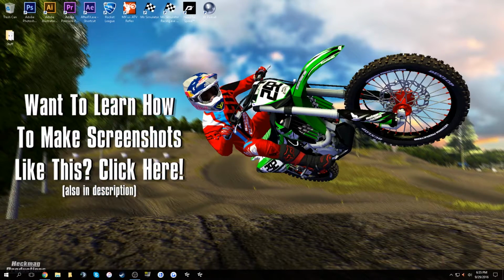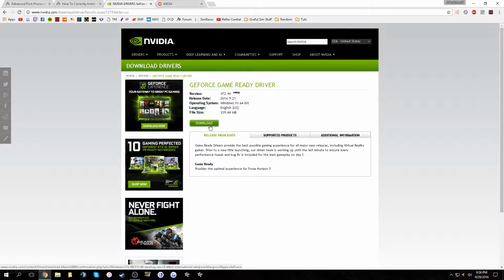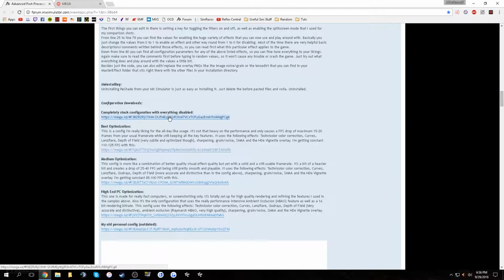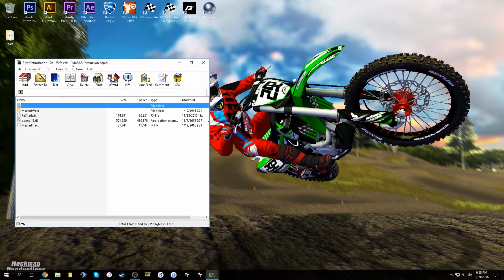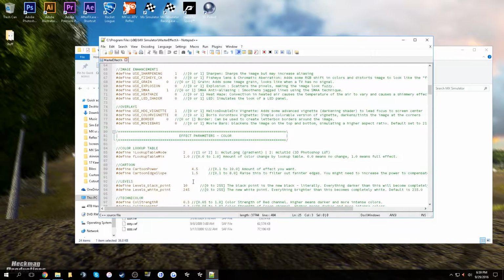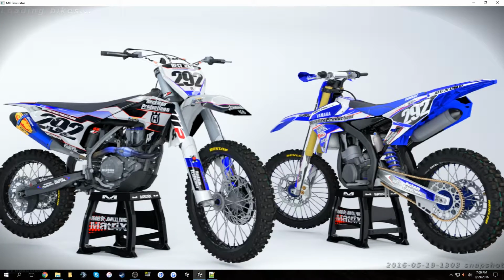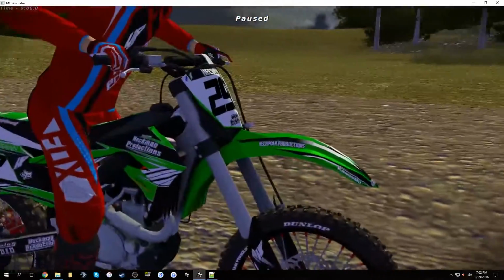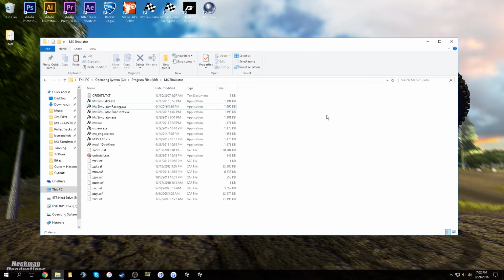Mx Simulator | How To Install Post Processing - Tutorial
Here is a plugin of sorts made for Mx Simulator to make your game look amazing. Made by lars@crossmag, you can use this tool to take screenshots without using photoshop or spice up your edits with more effects.

Make sure to like and sub if you enjoyed the video!